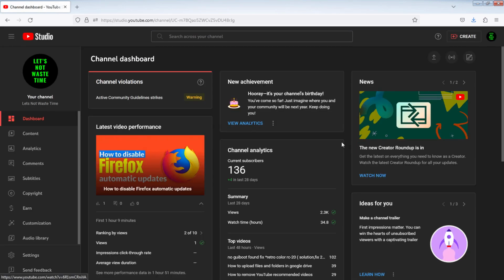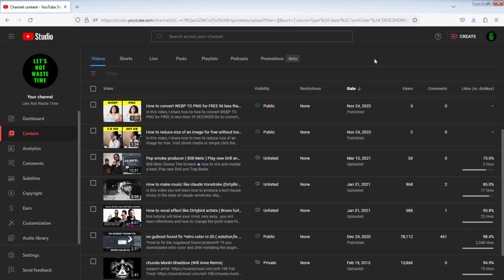How to delete a YouTube video permanently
Do you want to delete a YouTube video? We're here to help. I’m Ramona, and in this video, I will show you how to delete a YouTube video.

For more useful YouTube tips and tricks, check out our full playlist of YouTube tutorials.